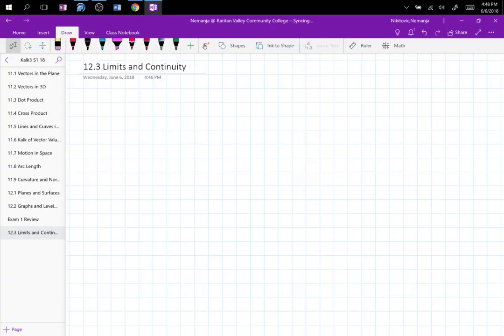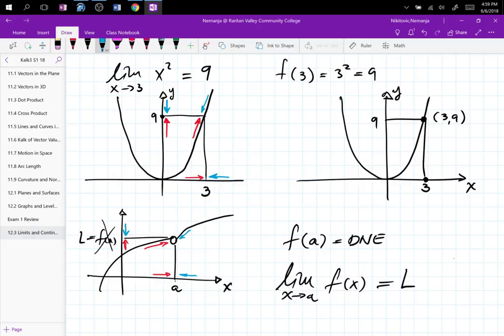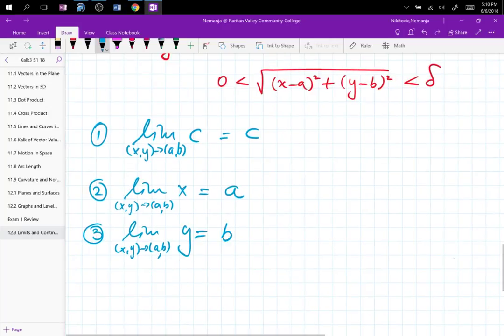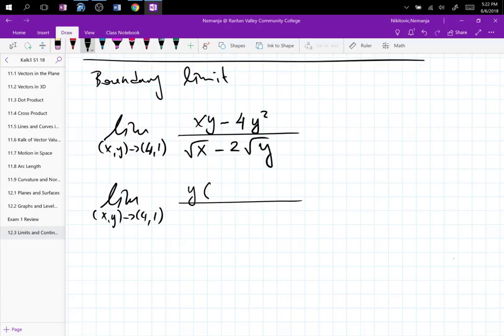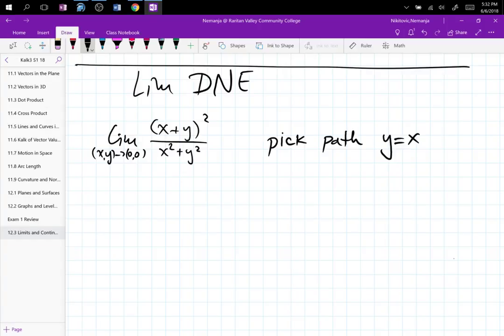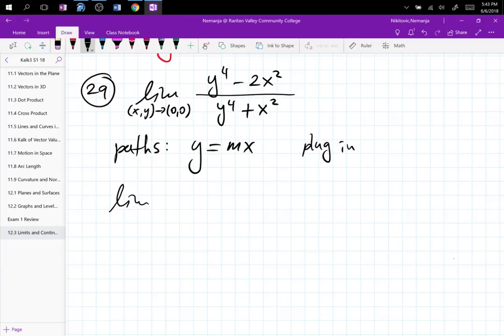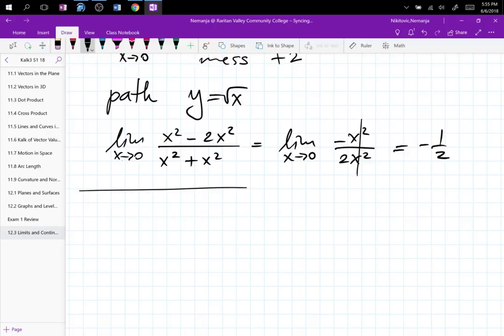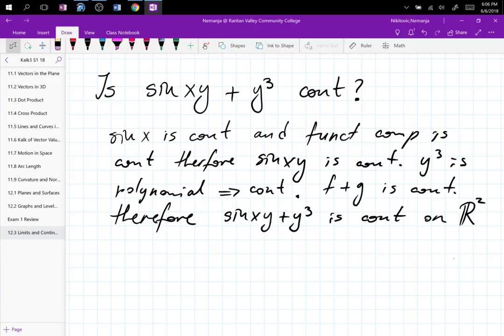Nik's Live Calculus Stream (Calculus3 12.3 Limits and Continuity)